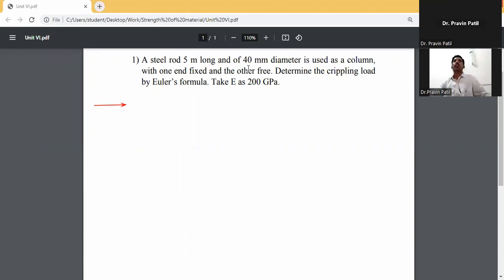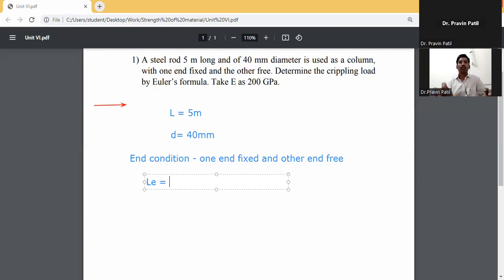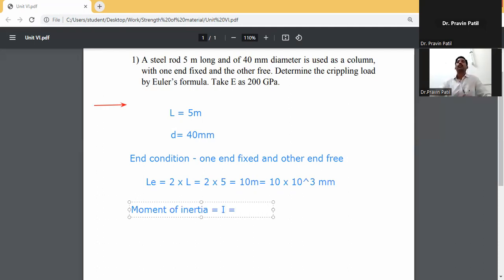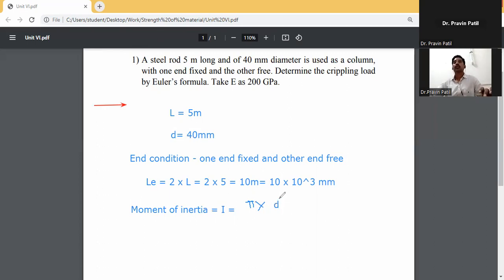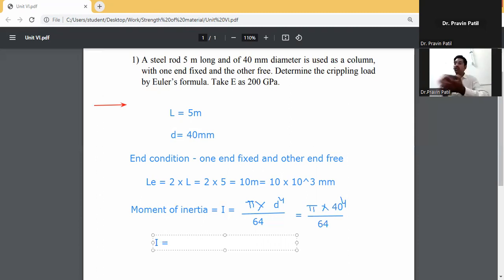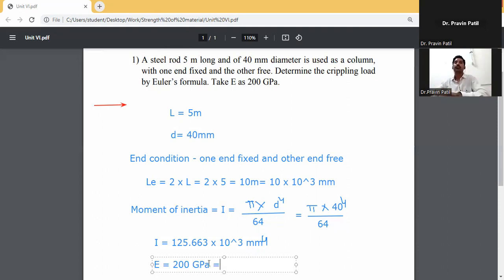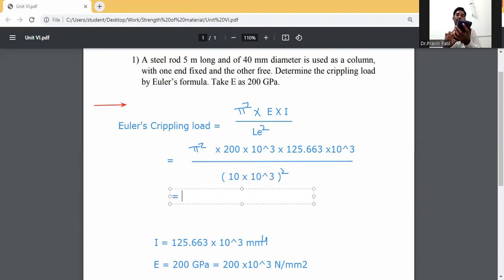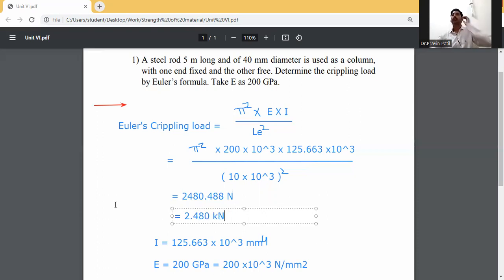Euler's Crippling Load/ circular rod/ circular section/ Strength of materials/Mechanics of structure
A steel rod 5 m long and of 40 mm diameter is used as a column, with one end fixed and the other free. Determine the crippling load by Euler’s formula. Take E as 200 GPa./ Euler's Crippling Load/ circular rod/ circular section/ Strength of materials